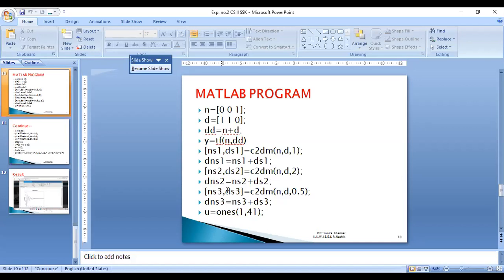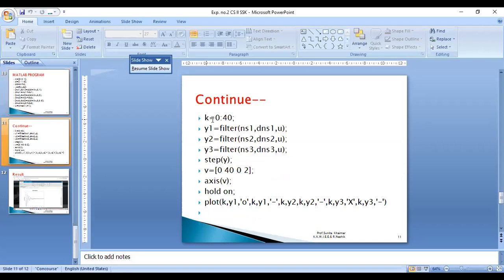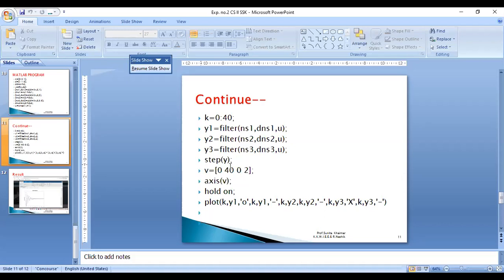Determination of State transition matrix -part-ll